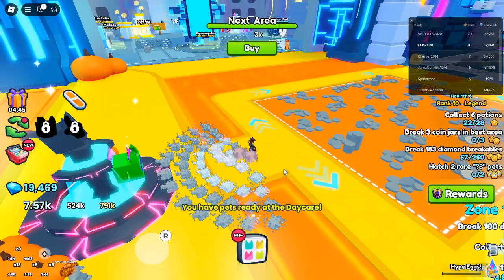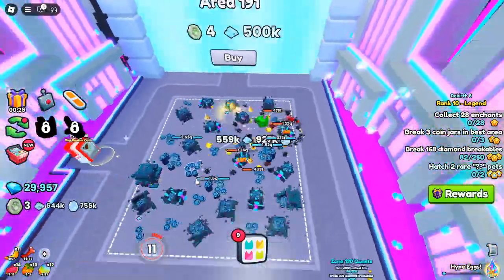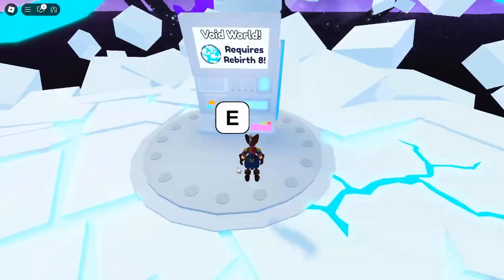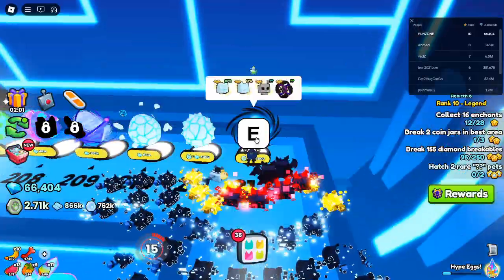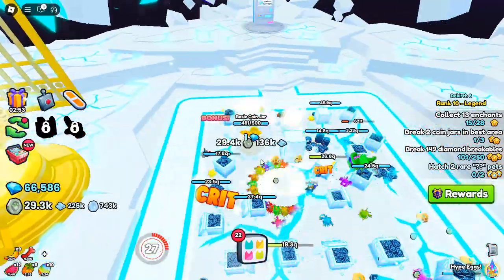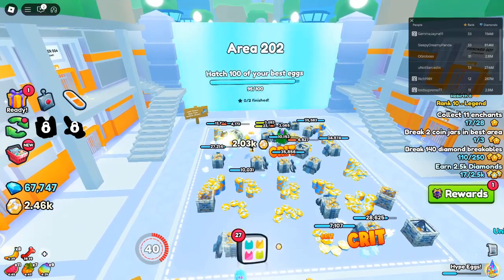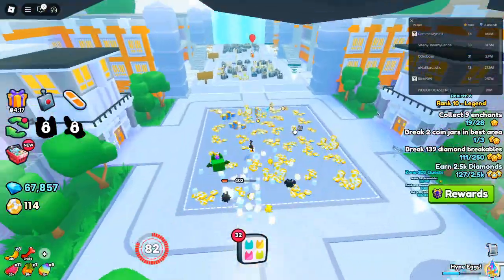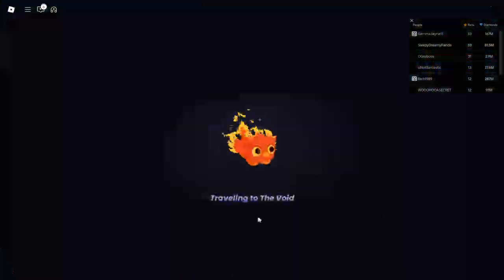Roblox Pet Simulator 99: Explore Olympus World, Hatch HUGE Pets & Master Woodcutting!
Dive into the incredible Olympus World update in Roblox Pet Simulator 99! This exciting expansion takes players to a new realm filled with mythical challenges, powerful pets, and thrilling mini-games. In Olympus World, you'll encounter divine pets, unlock powerful wings to soar through the skies, and put your skills to the test with an all-new woodcutting mini-game. Here's everything you need to know to make the most of the Olympus World update!

🌌 Olympus World Overview
Ascend to Olympus World through the Void Hub using the special cannon and prepare for adventure! Fly high with wings, discover hidden relics, and explore beautifully designed zones full of treasures and challenges.

🐣 Hatch Divine Pets
One of the highlights of Olympus World is the chance to hatch new divine pets. With five fresh eggs available, players can unlock unique animals like Artemis Bear, Sacred Deer, and the Athena Owl. Keep an eye out for the ultimate Zeus Bull, a pet designed to be one of the strongest additions to your collection! If you're feeling lucky, you can even try to hatch the elusive HUGE Gorgon pet in the final egg!

🐉 Collect Limited HUGE Pets
Olympus World introduces exclusive HUGE pets that can be found through eggs, quests, and the woodcutting mini-game. The HUGE Gorgon awaits in the final egg, while the HUGE Trojan Horse can be earned from the Wooden Gift and woodcutting mini-game! These pets are not just adorable—they’re powerful assets to help you advance in the game.

🕊️ Soar with Wings
Unlock the power of flight with wings exclusive to Olympus World! Double-jump to take off and explore the skies, but remember, your energy isn’t infinite—you’ll need to land and recharge. For even longer and faster flights, upgrade your wings with Essence Fuel, which you can find scattered in zones or by chopping down trees.

🪓 Master Woodcutting
Chop down trees in the all-new woodcutting mini-game to earn Wooden Coins! There are six unique tree types, each offering better rewards as you progress. But you’ll need to upgrade your axe to chop through them all. Visit the Axe Merchant to upgrade and choose from six powerful axes that will boost your chopping speed and reward collection. Complete quests for a chance to earn the HUGE Trojan Horse!

🎁 Discover Wooden Gifts
Earn unique treasures from Wooden Gifts, which can be opened after completing certain quests. These mysterious gifts even have a chance of containing the HUGE Trojan Horse! It’s an exciting reward system that adds depth to your journey in Olympus World.

🎓 New Masteries and Capes
Achieve the ultimate skill levels with new Fuse Mastery and Boost Exchange Mastery. As you reach level 99, you’ll unlock powerful perks and the chance to show off with an exclusive Mastery Cape. This cape is not just a style statement; it’s a badge of honor that sets you apart from other players.

💥 Cartoon Exclusive Egg
If you’re into rare, limited-time items, don't miss the Cartoon Exclusive Egg! This special egg introduces the TITANIC Cartoon Cat, HUGE Cartoon Bunny, and HUGE Cartoon Demon with animated features. Available for a limited time, it’s a must-have for collectors.

💡 Tips for Success in Olympus World

Upgrade Wisely: Invest in your axe and wings early to progress faster and earn more rewards.
Look for Essence Fuel: Collecting Essence Fuel will help you soar longer and explore the map efficiently.
Complete Woodcutting Quests: These quests give great rewards and can even lead to HUGE pet discoveries.
Keep Hatching: With so many exclusive pets, keep hatching eggs to grow your collection and find powerful allies.
Join the Adventure Today!
Olympus World is packed with action, exclusive pets, and new challenges, making it the perfect destination for any Roblox Pet Simulator 99 fan. Make sure to explore every zone, upgrade your tools, and discover all the secrets Olympus has to offer.